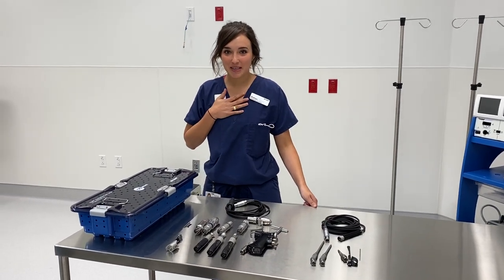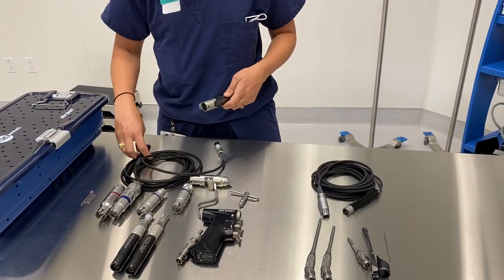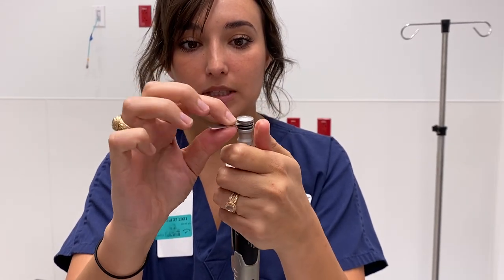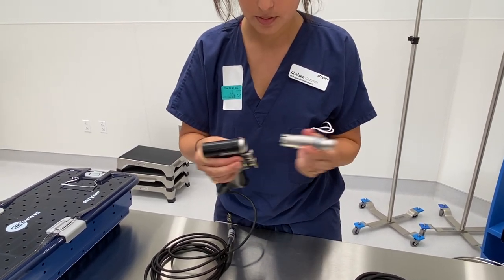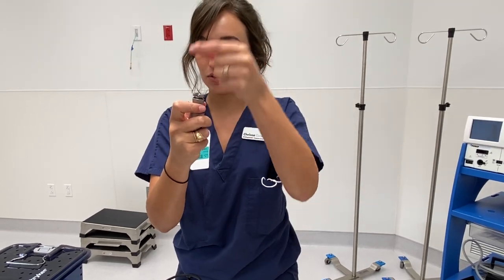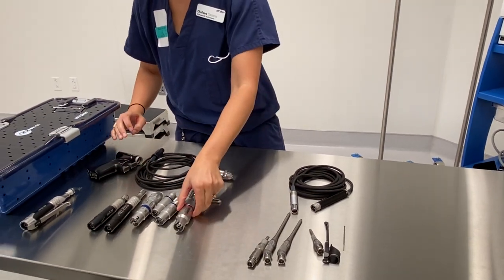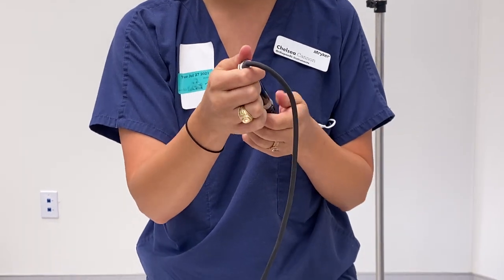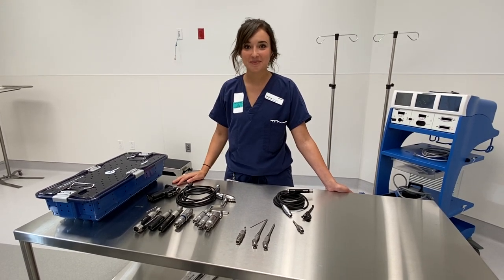Stryker Drills and Attachments